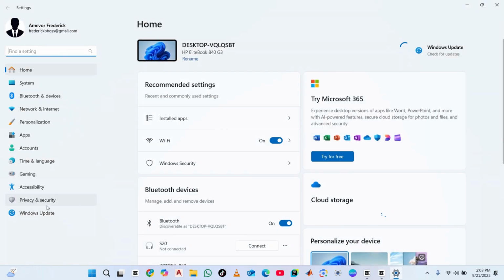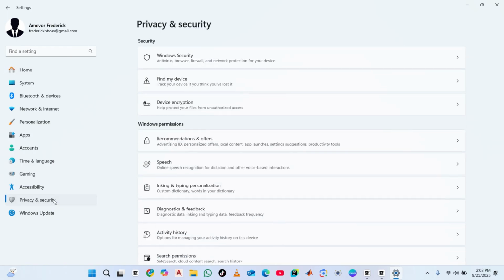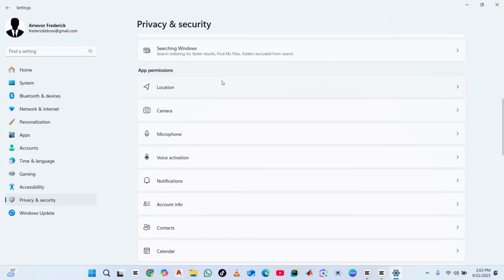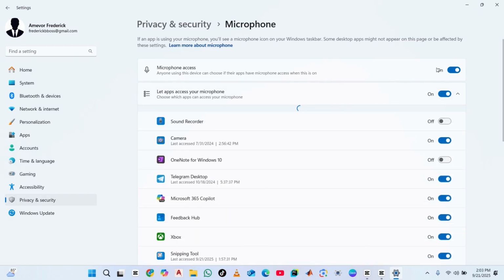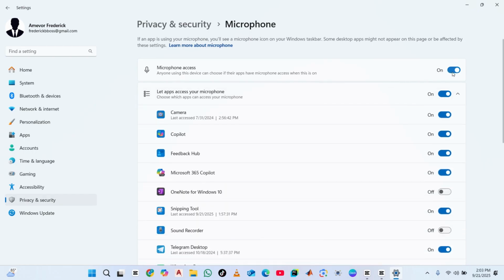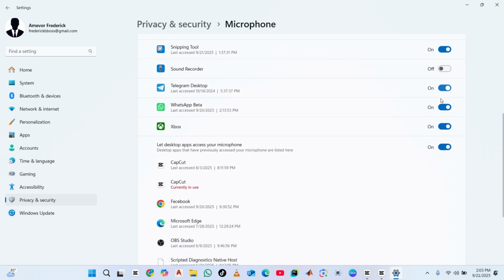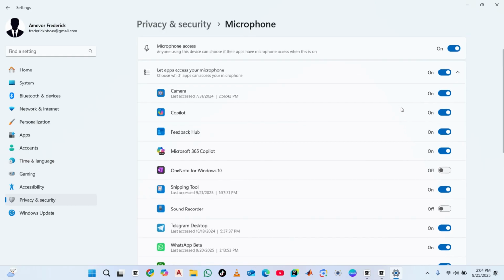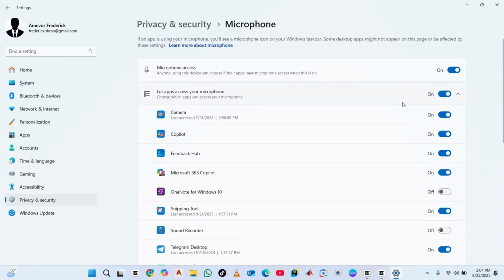Enable or Disable Microphone in Windows 11 (Step by Step)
Want to turn your microphone on or off in Windows 11? In this step-by-step guide, I’ll show you how to easily enable or disable your mic through system settings.

🔹 Works for laptops, desktops, and headsets.